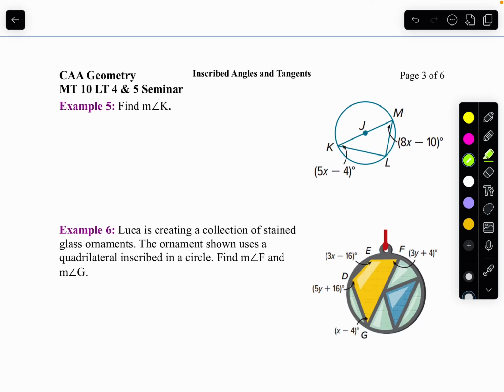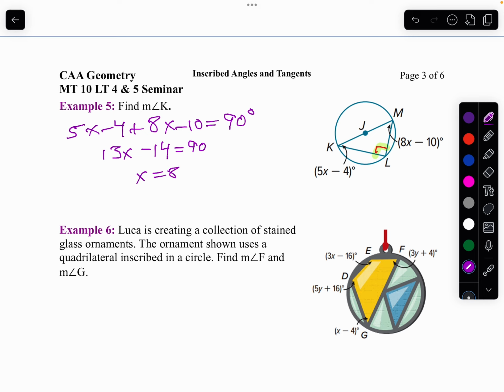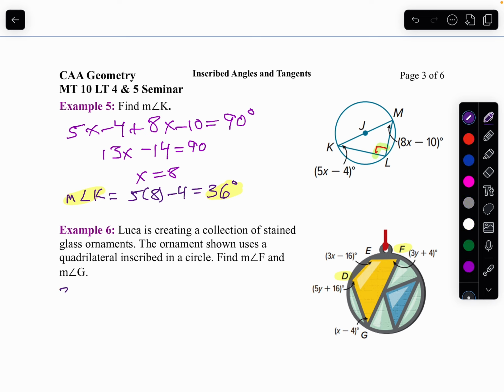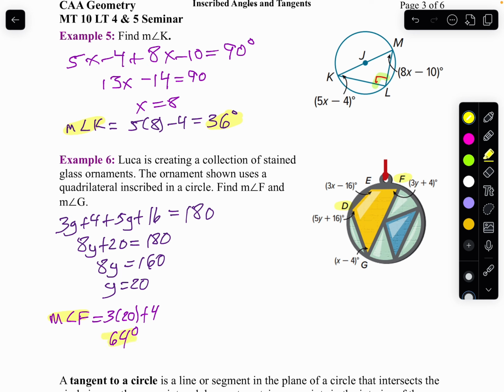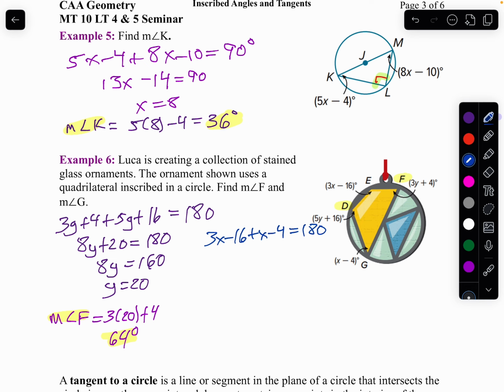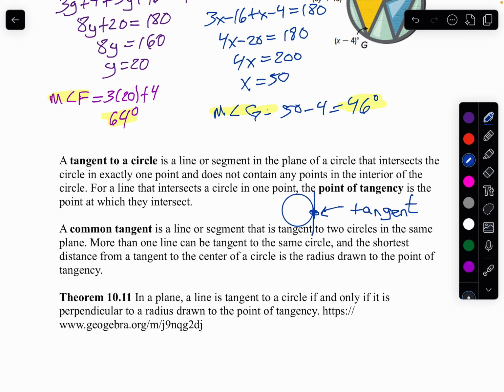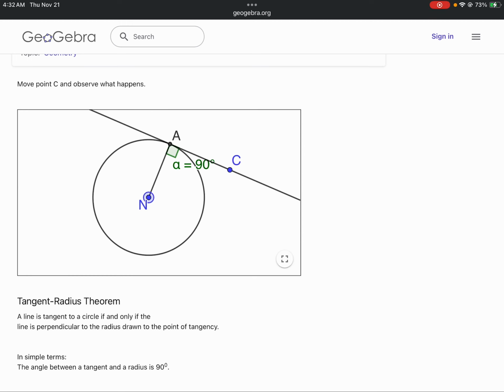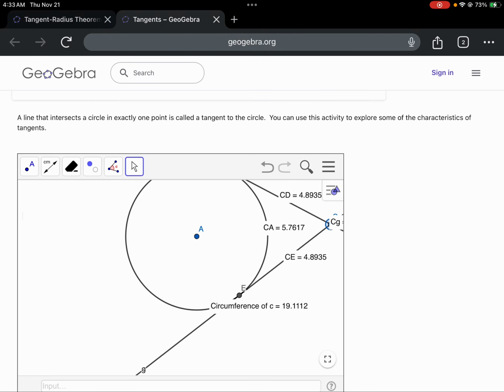MT 10 LT 4 and 5 seminar part 2 inscribed angles and tangents ￼